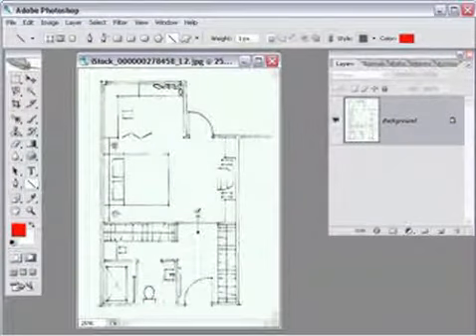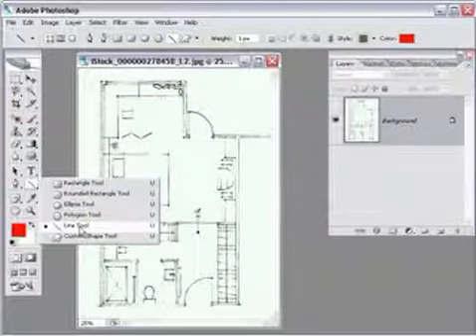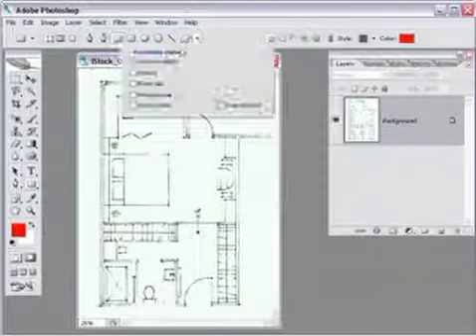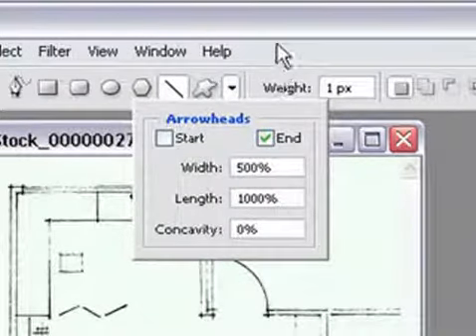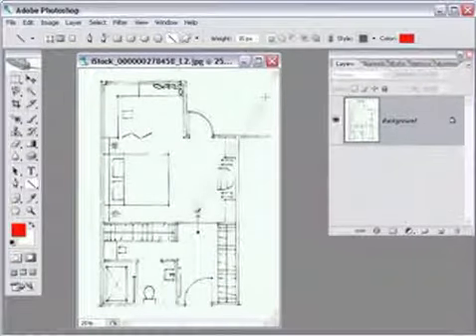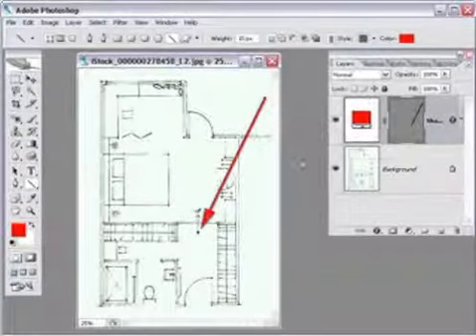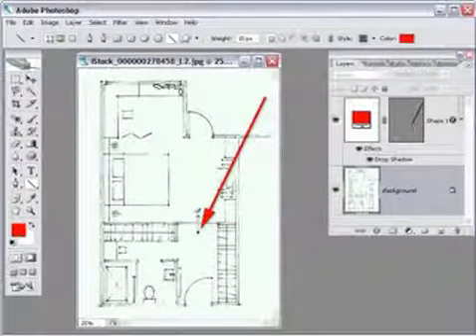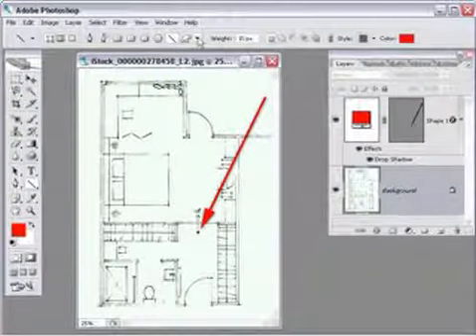2009 07 14 Adding Arrowheads To A Line